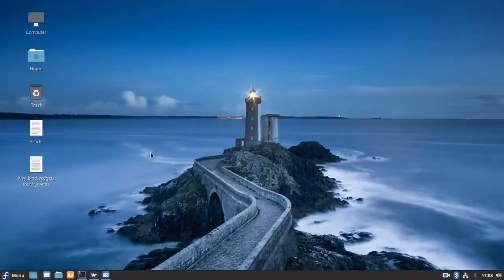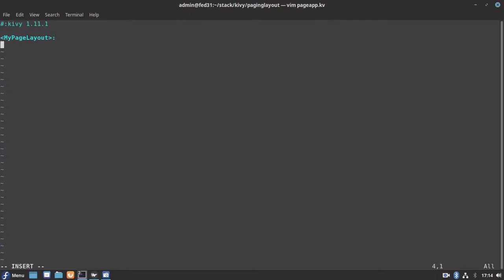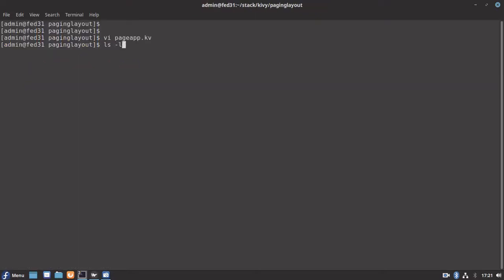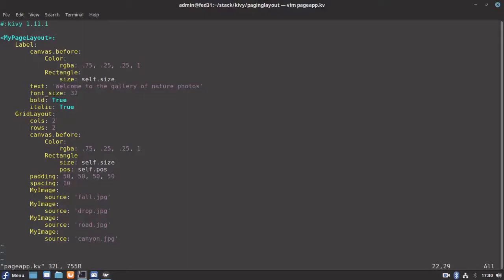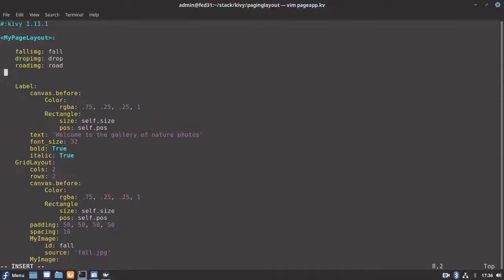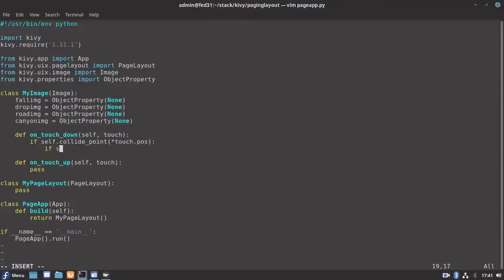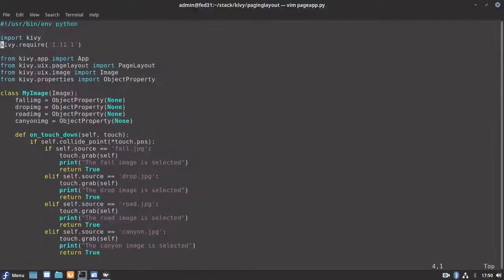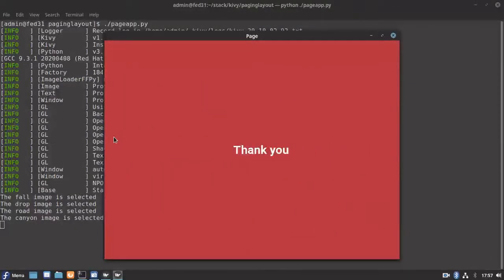How to use PageLayout to build a simple Photo Gallery application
In this video we will use PageLayout to build our Photo Gallery application wherein we will create three pages which are a Welcome message page, Photo Gallery page with multiple phots in grid layout and a last page with a thank you message.